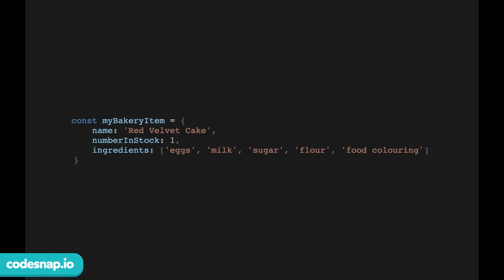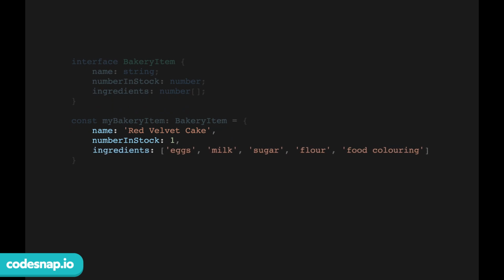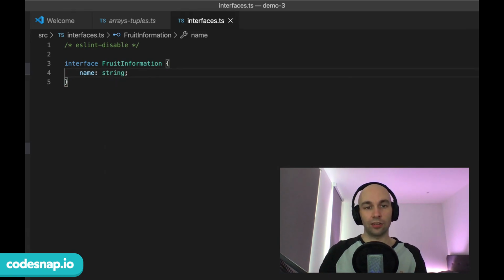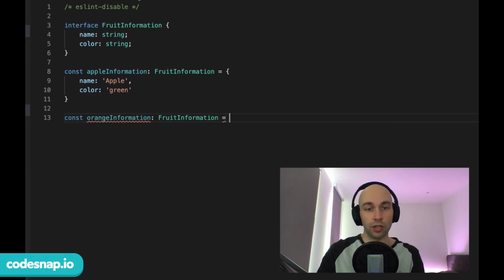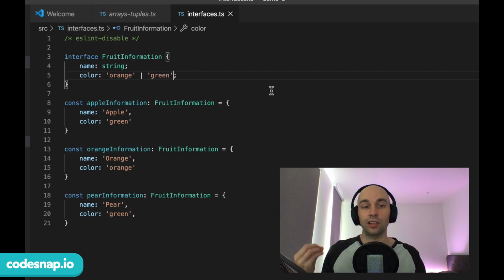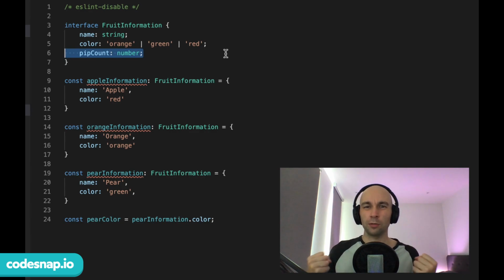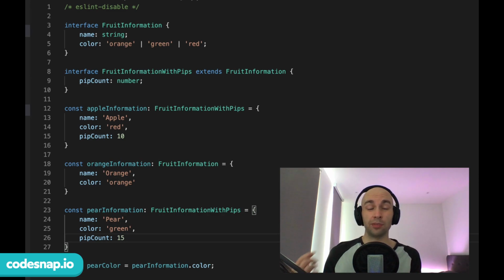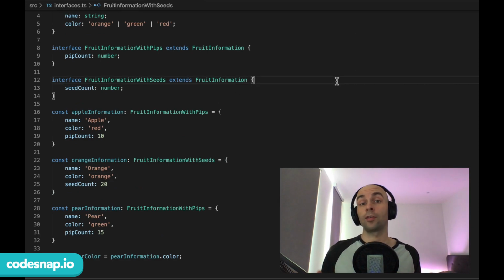Interfaces - Introduction to TypeScript - Part 11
Interfaces are the backbone of typing complex objects using TypeScript. After watching this part, you should have everything you need to know to write your own strictly-typed objects in TypeScript!